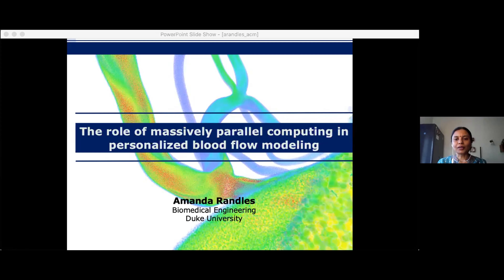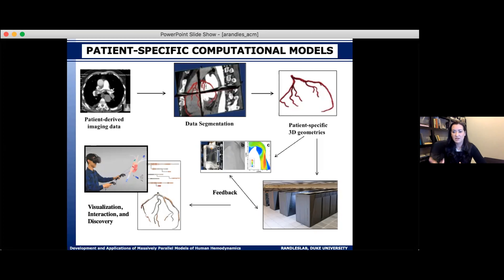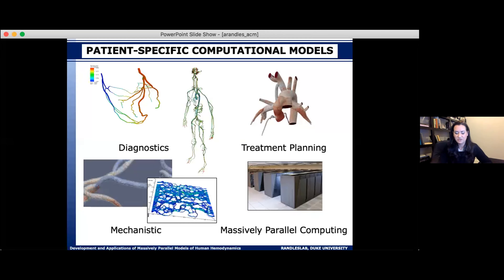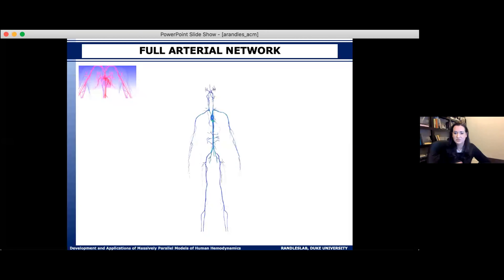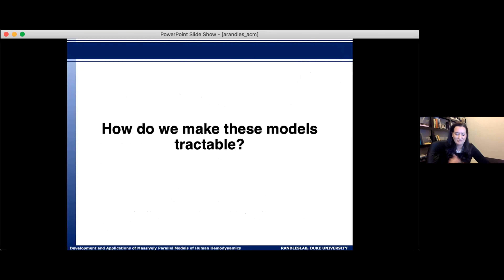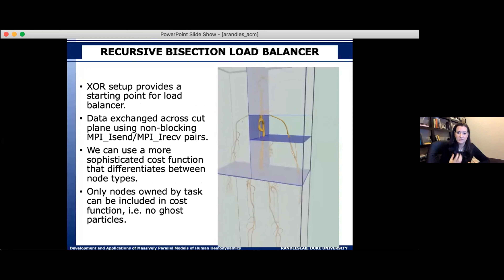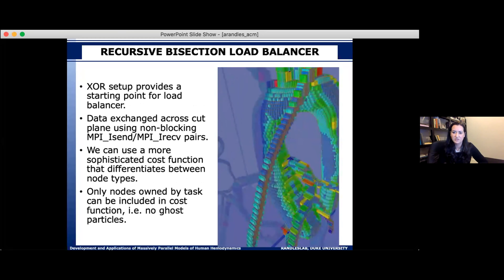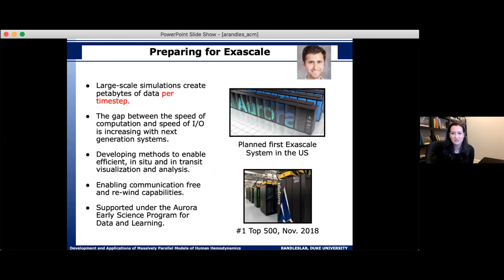[Keynote Talk: Amanda Randles] The role of massively parallel computing in personalized blood flow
0:00:00 Introduction
0:02:40 [Keynote Talk: The role of massively parallel computing in personalized blood flow modeling]
0:02:46 Why do we need personalized blood flow models?
0:04:43 PATIENT-SPECIFIC COMPUTATIONAL MODELS
0:11:47 OUTLINE
0:12:20 IMPACT OF INCREASE COMPUTE POWER
0:16:48 SIMULATIONS ARE COMPUTATIONALLY INTENSE
0:18:05 FULL ARTERIAL NETWORK
0:19:36 COMPUTER SCIENCE CHALLENGES
0:22:00 Computational Fluid Dynamics
0:23:49 How do we make these models tractable?
0:24:00 DOMAIN DECOMPOSITION
0:24:26 IRREGULAR DOMAIN DECOMPOSITION
0:25:00 MINIMIZING MEMORY FOOTPRINT
0:25:58 FULLY DISTRIBUTED DATA INITIALIZATION
0:27:36 LOAD BALANCE COST FUNCTION
0:27:45 RECURSIVE BISECTION LOAD BALANCER
0:28:16 MEMORY LAYOUT SCHEMES
0:29:55 Efficient Use of Large-Scale Supercomputers
0:31:48 APPLICATIONS OF MASSIVELY PARALLEL FLUID MODELS
0:31:58 Cardiovascular Disease
0:33:23 Importance of Side Branches
0:35:20 ANKLE-BRACHIAL INDEX
0:36:09 LOCAL CHANGES INFLUENCE GLOBAL MEASURES
0:36:24 INITIAL PILOT RESULTS
0:37:06 AI-driven Simulations
0:39:11 Preparing for Exascale
0:40:16 HarVis: interaction with HARVEY
0:41:46 Fluid Structure Interaction Models
0:41:47 NEED FOR MULTISCALE MODELS
0:42:08 FLUID-STRUCTURE-INTERACTION
0:42:16 PAIRING WITH 3D BIOPRINTED DEVICES
0:43:10 SCALING THE FSI MODEL
0:43:49 Adaptive Physics Refinement: Moving Window
0:44:27 Use Case: Ventilator Splitting
0:44:42 Case study: ventilator shortage
0:46:22 What was needed?
0:47:27 Reduced Order Computational Model
0:47:31 Validating Computational Model
0:48:11 200,000 Simulations Needed
0:48:26 Science-Driven Solution
0:50:01 ACKNOWLEDGEMENTS
0:50:10 Q&A